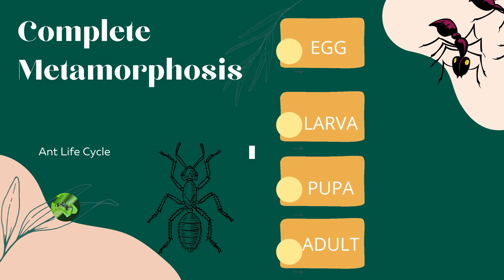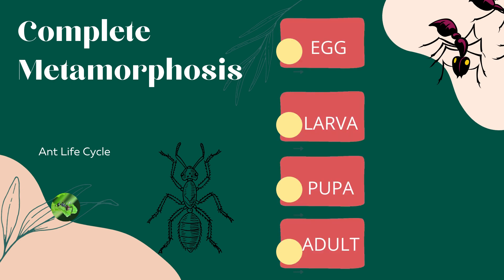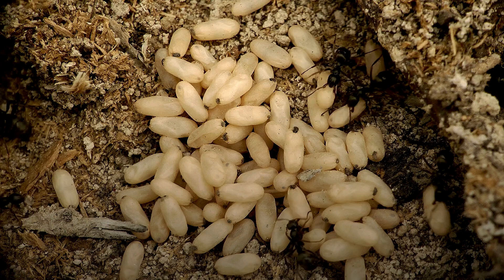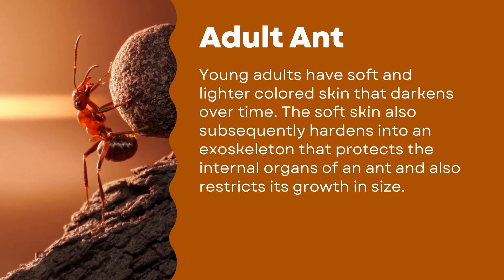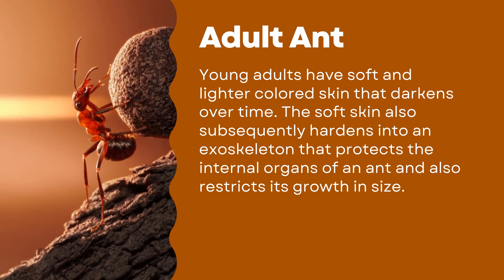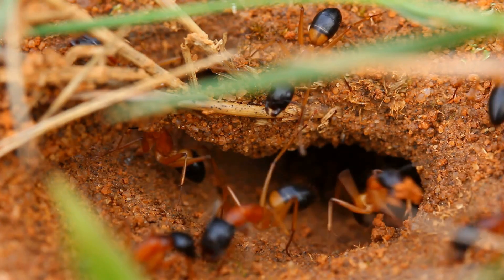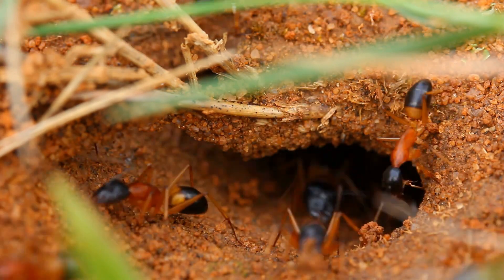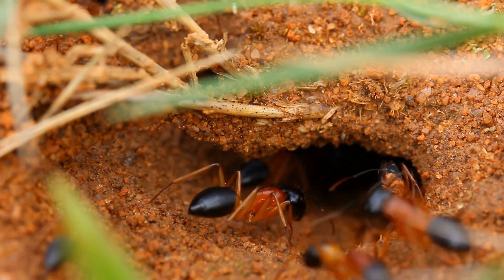The Life Cycle Of An Ant - Ant Life Cycle Lesson For Kids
This page features a life cycle of an ant lesson for kids. Ants undergo a complete metamorphosis, meaning they go through the egg, larva, pupa and adult stage. Each stage is distinct and this video covers each in detail. It is worth noting that ants are unique set of insects since they are considered as social insects. They live in colonies with each member playing a specific role in the group. The queen is the large only female that lays eggs for the colony. The males fertilize her eggs. The females are the workers of the colony and help all other members of the group. This video contains animations of the different stages in the life cycle.